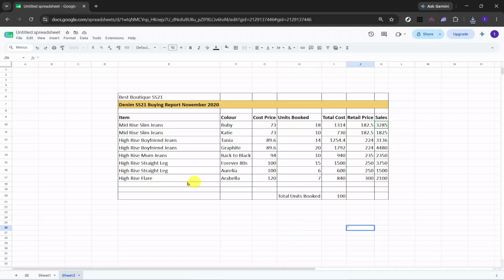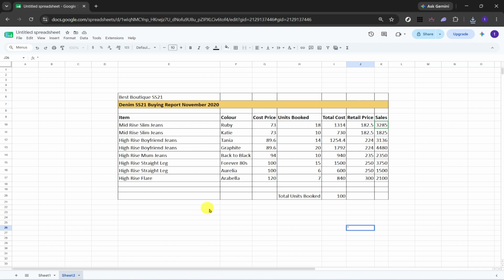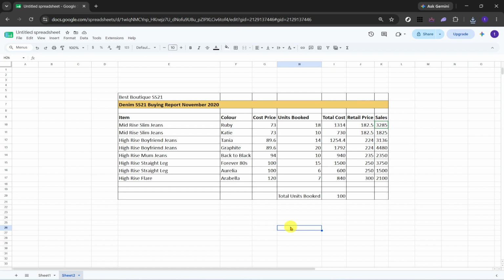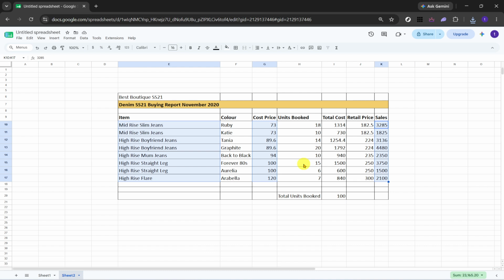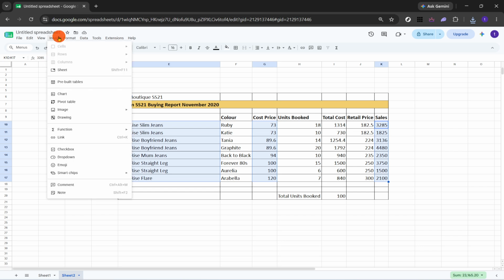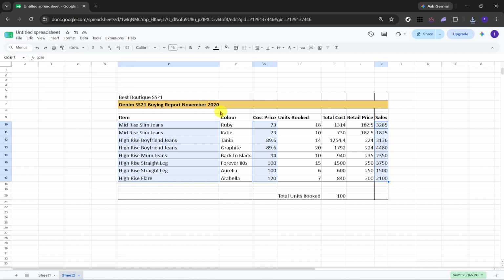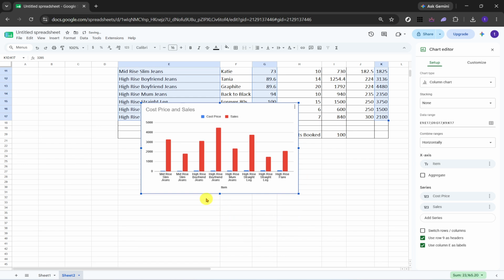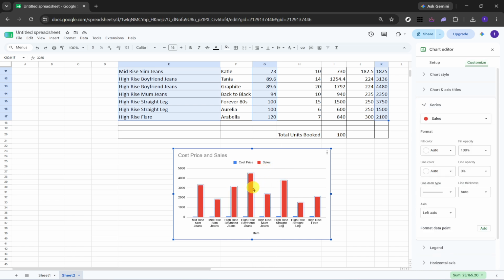How To Make Charts And Graphs In Google Sheets From Scratch (2026) (Beginners Guide)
Learn how to make charts and graphs in Google Sheets from scratch with this simple beginner-friendly guide. This tutorial shows you how to create and customize charts in Google Sheets to visualize your data clearly.